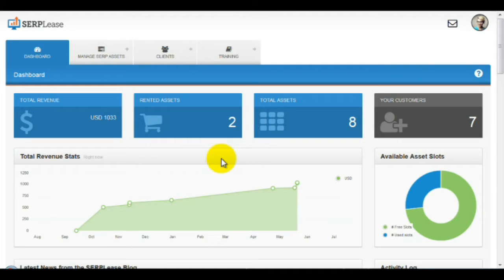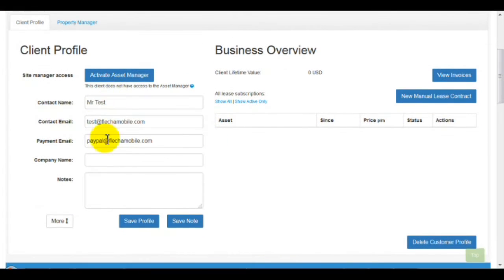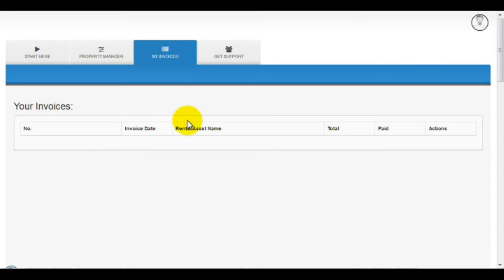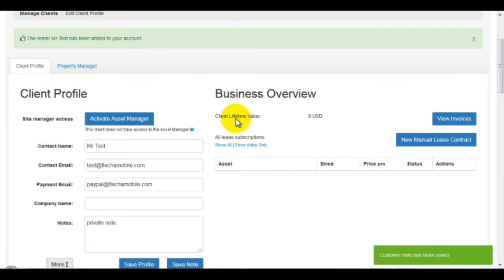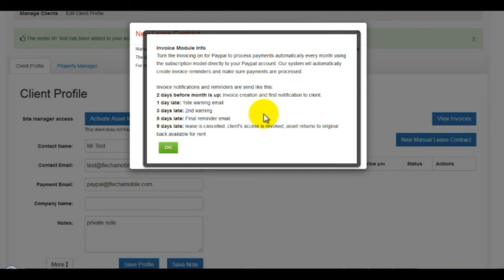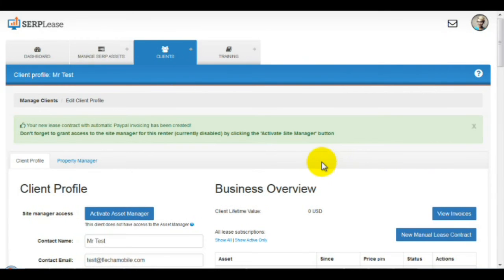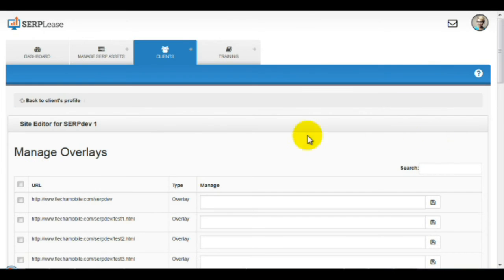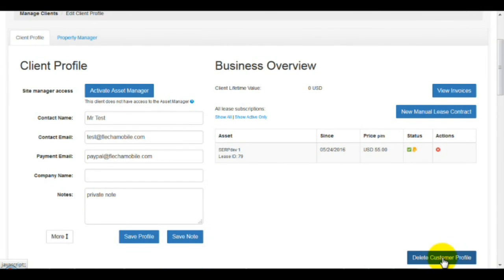SERPLease add and setup Client manually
- This user guide video shows you how to quickly add a client manually and set him / her up with a lease contract of one of your high ranking assets.